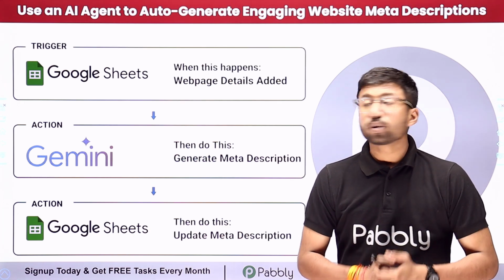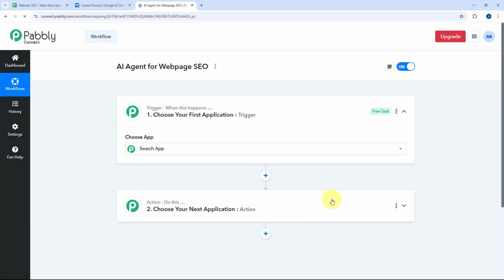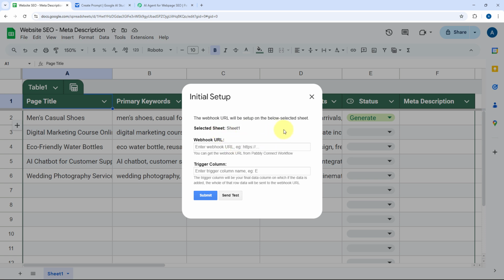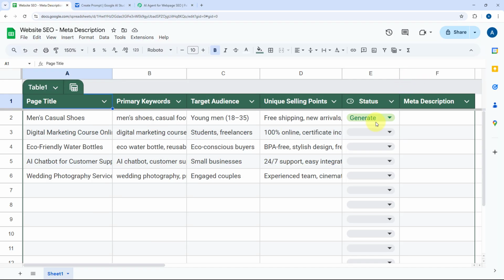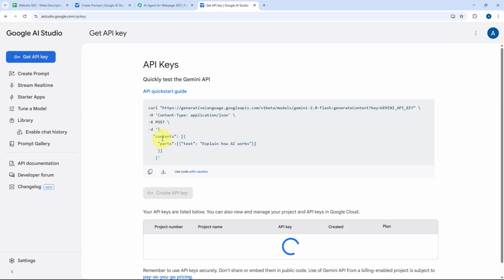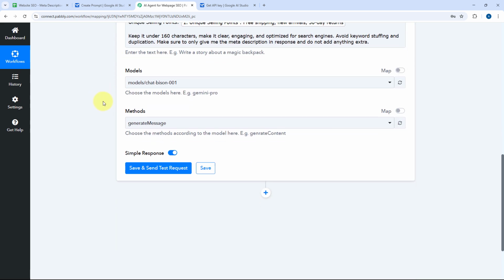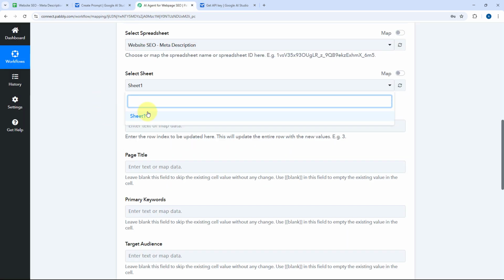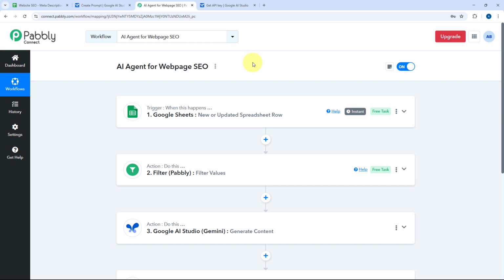How to Use an AI Agent to Auto-Generate Engaging Website Meta Descriptions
In this video tutorial, we’ll show you how to use an AI Agent to automatically generate engaging and SEO-friendly meta descriptions for your website using Pabbly Connect.

Meta descriptions play a vital role in improving your website’s visibility on search engines and increasing click-through rates. Manually writing them for every page can be time-consuming. That’s where automation comes in. By integrating your website content with an AI Agent through Pabbly Connect, you can auto-generate compelling meta descriptions tailored to each page.

This step-by-step guide will walk you through setting up the automation, so you can save time, boost your SEO efforts, and maintain consistency across all your website pages.

Use Case:-

As a website owner, I use AI-driven SEO tools with Pabbly Connect to auto-generate and update meta descriptions, improving search engine rankings.

Benefits of Pabbly Connect:

1. Automation: Save time, money, and resources by automating tasks.

2. Integration: Connect various web services to create efficient workflows.

3. Security: Enjoy industry-standard security for your data.

4. Scalability: Easily add new applications and services to your workflow.

5. Cost-effective: Choose from plans suitable for different business sizes, with no charges for internal tasks.